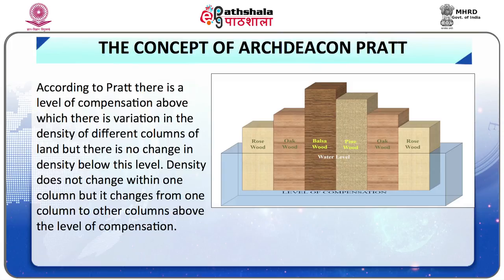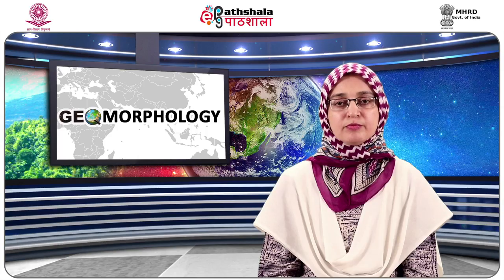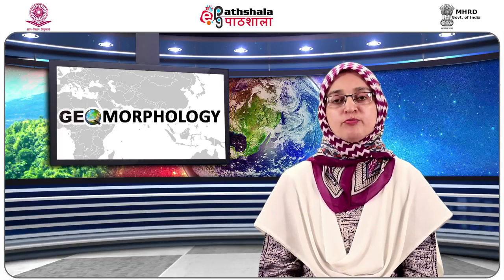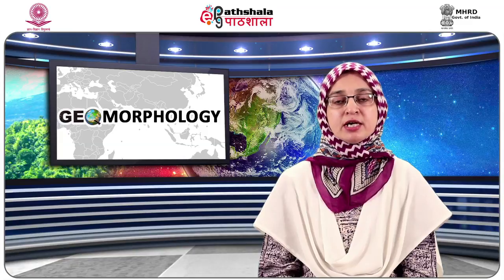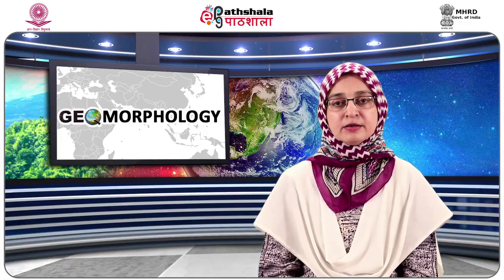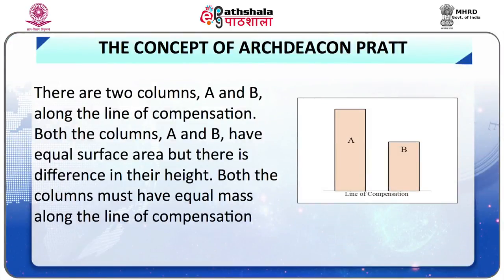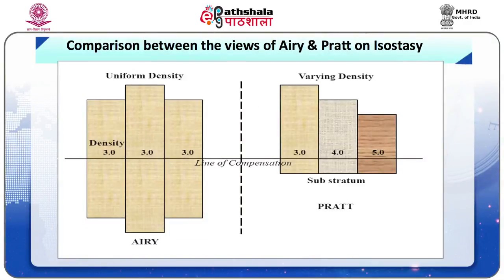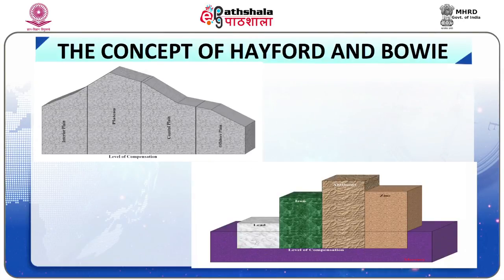ISOSTASY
Subject:Geography
Paper:Geomorphology